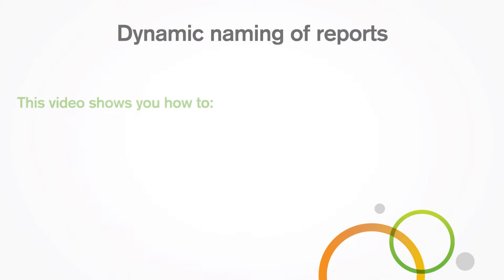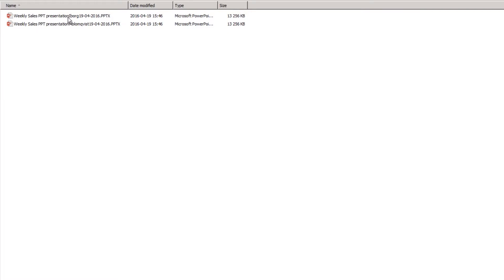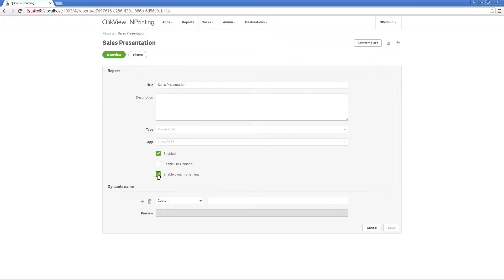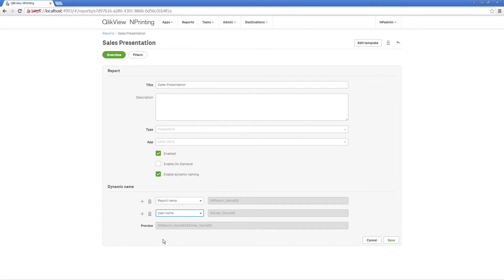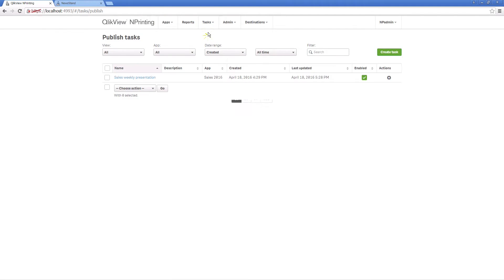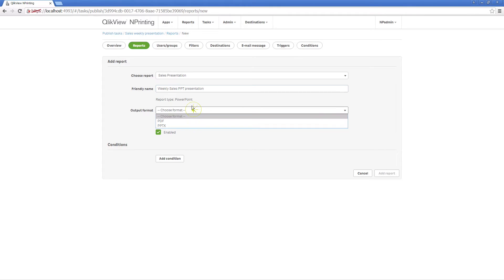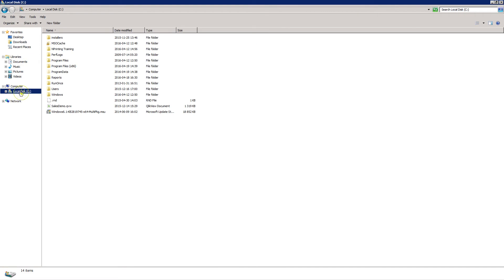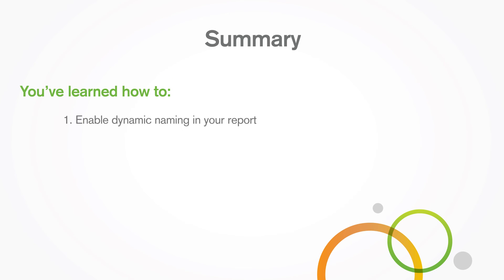Dynamic naming of report - Qlik NPrinting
This video shows you how to enable dynamic naming in your Qlik NPrinting reports.